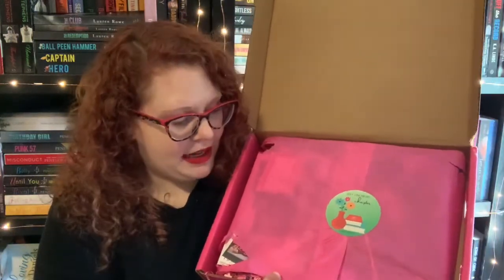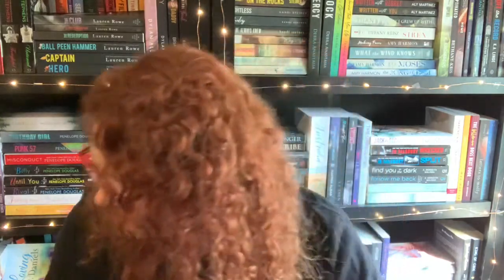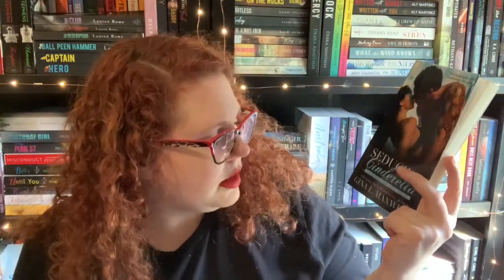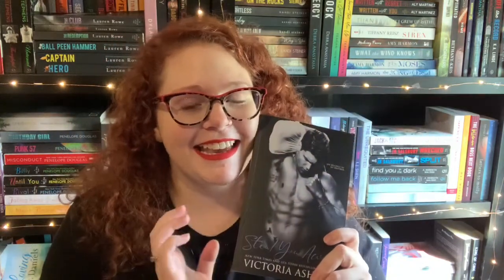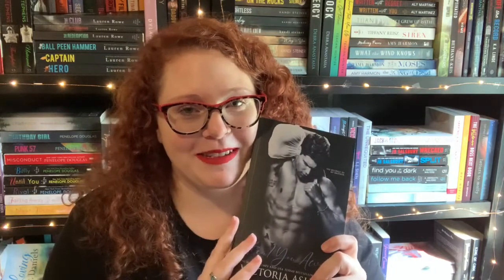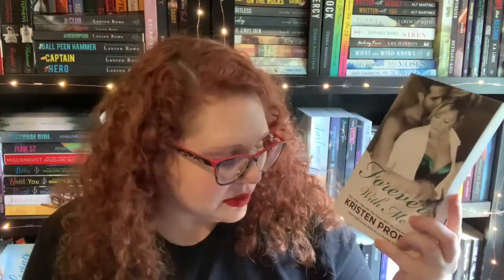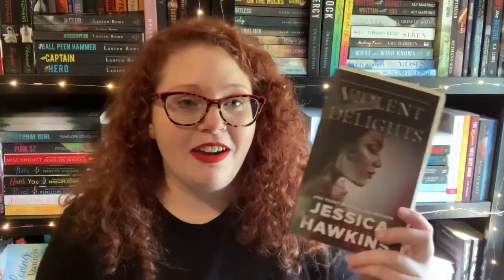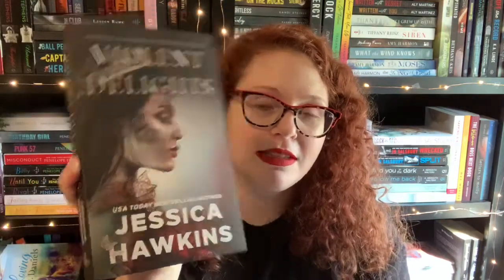Reveal Book Box & Book Haul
Let’s be friends on Goodreads!